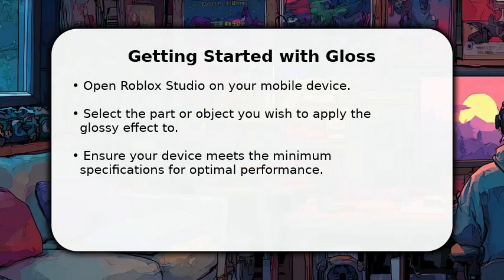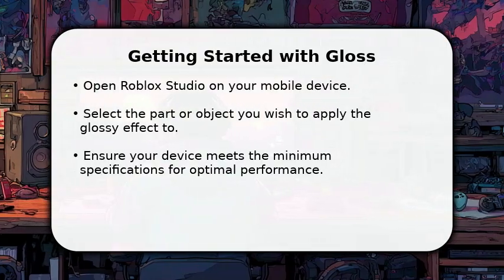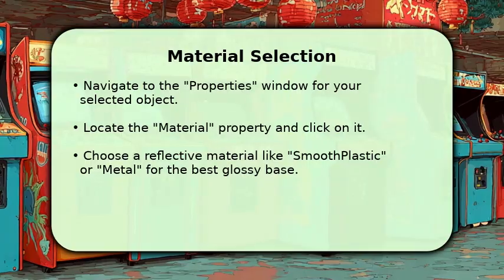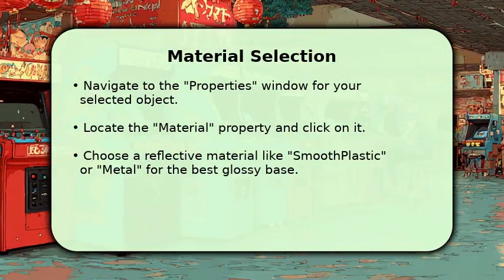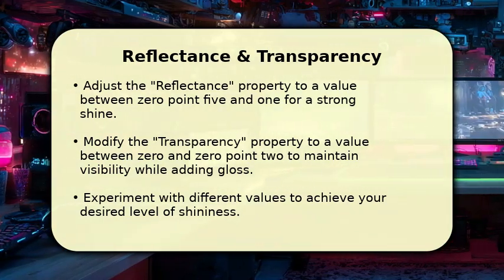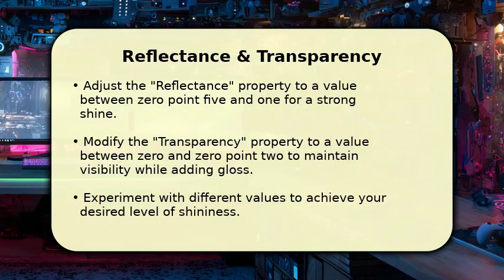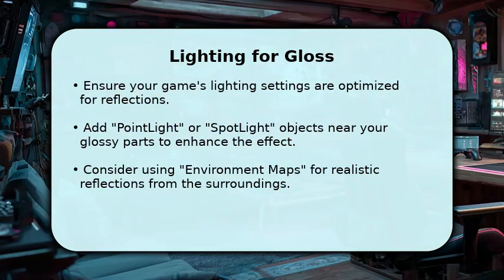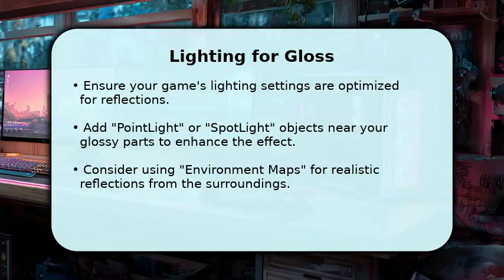How to Get the Glossy Effect on Roblox Mobile 2025 - Easy Guide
▸ :^) Unlock stunning visuals on your Roblox mobile experience with this comprehensive and easy-to-follow guide! This tutorial will show you exactly how to achieve that highly sought-after glossy effect, transforming your in-game appearance. Whether you're looking to enhance your character, objects, or overall environment, you'll learn the simple steps to make your Roblox game look incredibly polished and professional. We break down the process into clear, actionable instructions, ensuring anyone can apply these visual enhancements to create a more vibrant and appealing mobile gaming experience. Get ready to elevate your Roblox graphics and enjoy a smoother, more reflective look without any complex settings. This is your ultimate resource for achieving amazing Roblox customization. Tags: Roblox glossy effect, Roblox mobile graphics, how to get glossy Roblox, Roblox visual effects, Roblox mobile tips, Roblox character design, Roblox customization, easy Roblox guide, enhance Roblox look, mobile gaming graphics Disclaimer: Content is for informational and entertainment purposes only. No guarantee of accuracy or timeliness. Not professional advice. Use at your own risk.